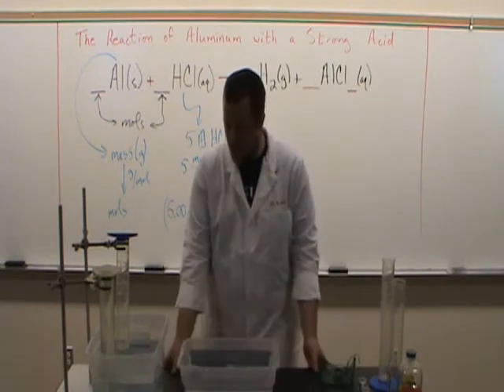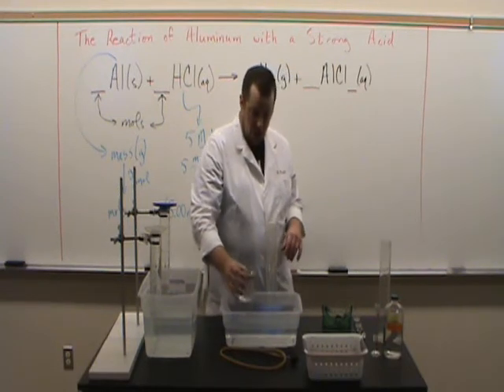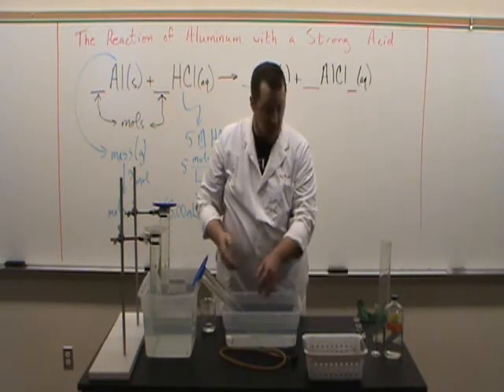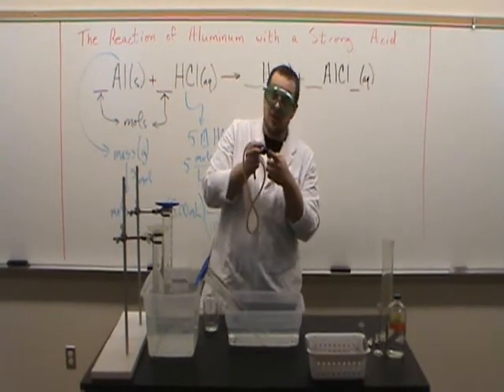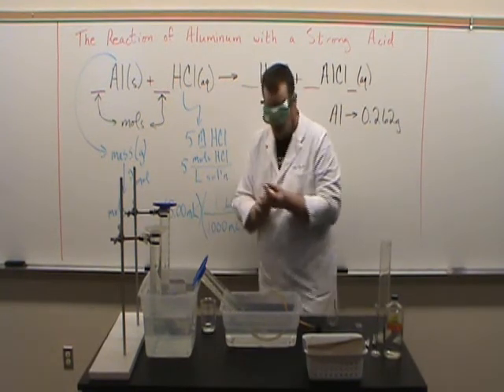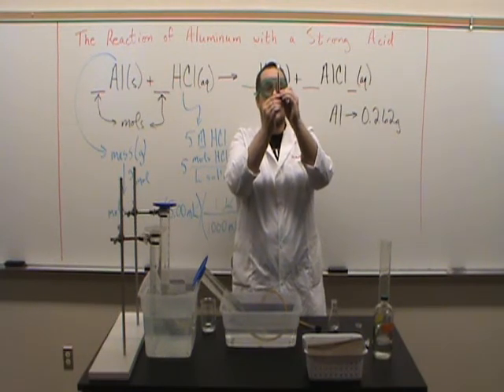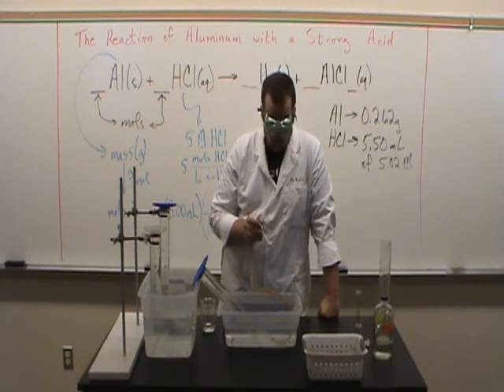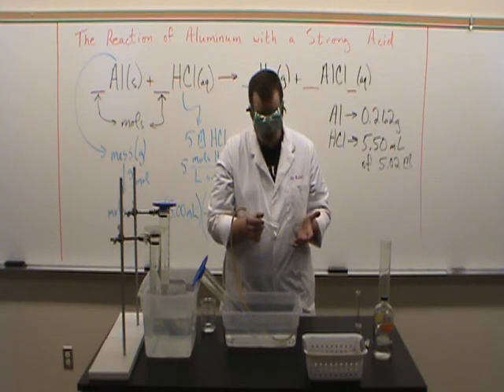Experiment 1 - Aluminum with a Strong Acid (Part 2 of 3)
The Reaction of Aluminum with a Strong Acid - Video Pre-lab Part 2 of 3 - This is for Dr. Bodwin's Chem 150L classes at Minnesota State University Moorhead, Fall 2009